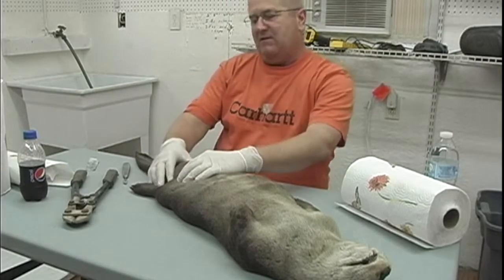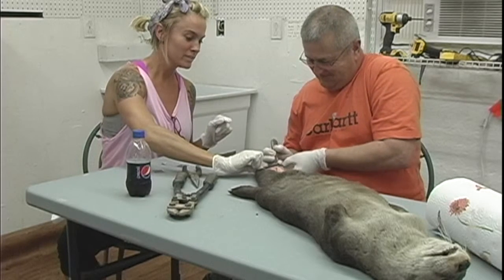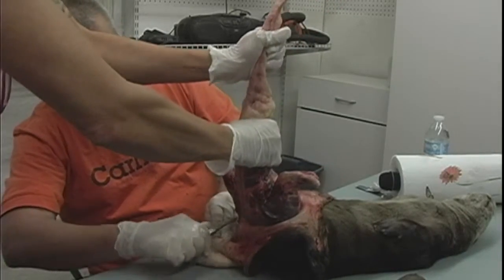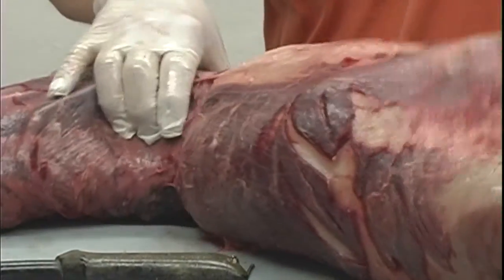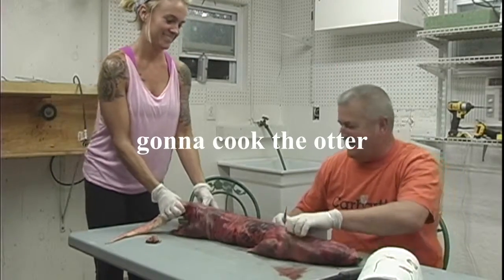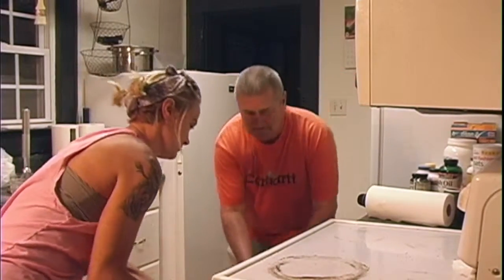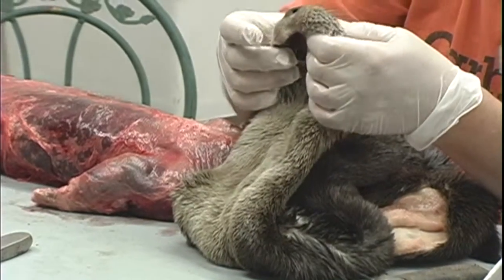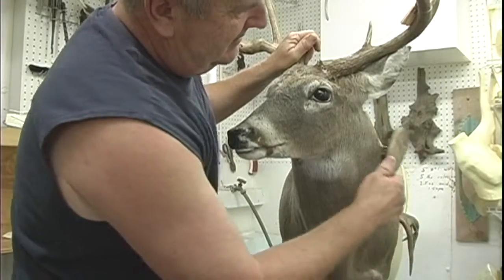Roadkill Art 20 min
Taxidermist are artist like no other giving others the opportunity to learn about and touch wild animals. Being unique and individualist artist taxidermist specialize in different sects of animals from sea creatures, to animals from the cat family, to birds, to fish, to those who specialize in busts or antlers. “Roadkill Art” is a web series about 13 different taxidermist featuring their art, how they create their art, their customers who bring them animals they want stuffed and mounted and how to cook game meat that comes from the art.

In this video a North Carolina taxidermist goes through the process of skinning and preparing an Otter to be mounted for a Taxidermy competition.